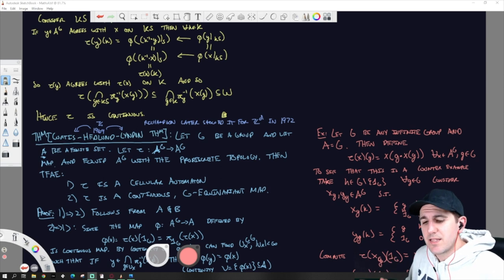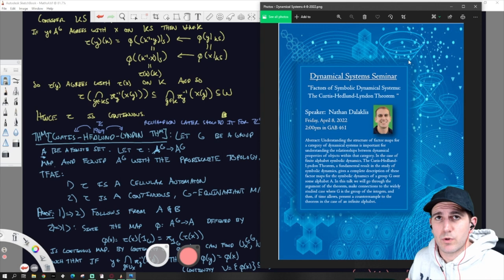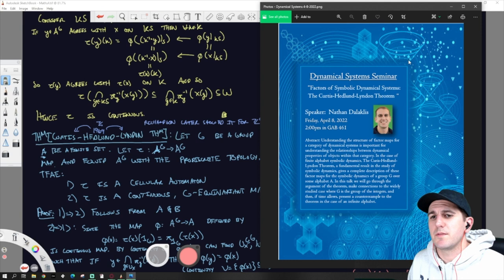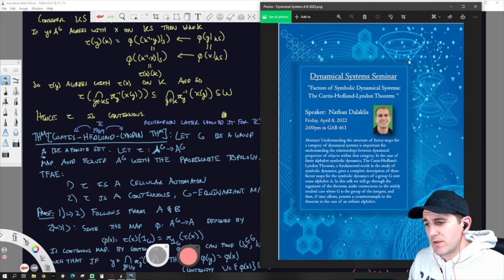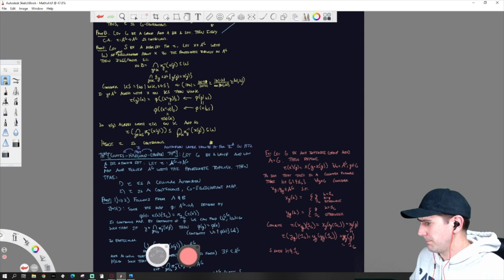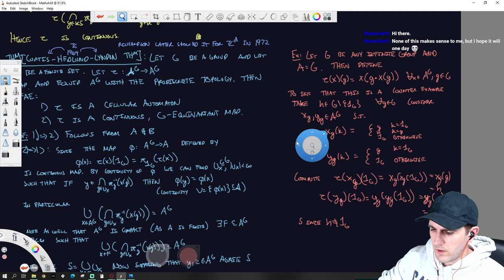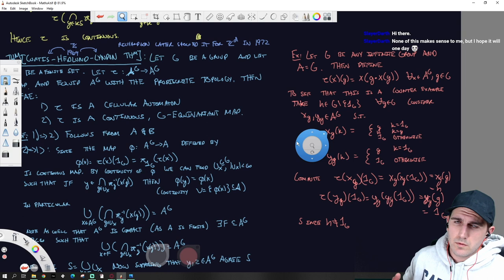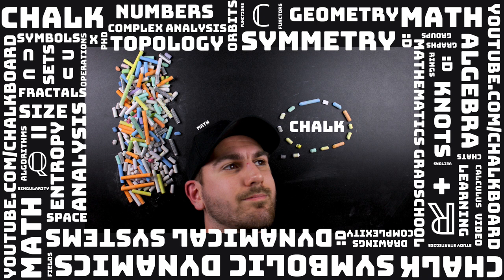The Curtis-Hedlund-Lyndon Theorem | Nathan Dalaklis | math academic talks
This is the second seminar talk that I have given as a math phd student. It is an expository academic talk that I gave as a Math PhD student during my second semester of my second year in my PhD program. The talk concerns the Factors of Symbolic Dynamical Systems and is focused on the Curtis-Hedlund-Lyndon Theorem. This recording of the talk was taken from a VOD of a twitch stream intended for recording purposes.

The original talk was presented at a chalkboard during UNT's Dynamical Systems Seminar on April 8th, 2022. The intended audience is professors and graduate students that are interested in dynamics and in particular the fundamentals of symbolic dynamics. My talk was directed at graduate students and assumes no prior knowledge of Symbolic Dynamics over a group. However, it does assume some knowledge of topology that would have been covered in a graduate level courses in topology and a bit of symbolic dynamics over the integers.  Here is the abstract:

ABSTRACT:
Understanding the structure of factor maps for a category of dynamical systems is important for understanding the relationships between dynamical properties of objects within that category. In the case of finite alphabet symbolic dynamics, The Curis-Hedlund-Lyndon Theorem, a fundamental result in the study of symbolic dynamics, gives a complete description of these factor maps for the symbolic dynamics of a group G over some alphabet A. In this talk we will go through the argument of the theorem, make connections to the widely studied case where G is the group of the integers, and then, if time allows, present a counterexample to the theorem in the case of an infinite alphabet.

It can be broken up into the following segments:

00:00 Intro
02:22 Beginning of Talk
03:12 The shift action and Cellular Automata
11:25 Example: Conway's Game of Life
18:31 Continuity and G-equivariance of Cellular Automata
33:55 The Curtis-Hedlund-Lyndon Theorem Proof
48:33 Comments on the Proof
49:13 Applications of The Curtis-Hedlund-Lyndon Theorem & Recent Developments
53:36 Counter-example to Curtis-Hedlund-Lyndon Theorem when alphabet is infinite
59:18 (Abrupt) Closing

Sources for this talk:
- Cellular Automata and Groups by Tullio Ceccherini-Silberstein and Michel Coornaert (2010)
- Sobottka, Marcelo; Gonçalves, Daniel (2016), A note on the definition of sliding block codes and the Curtis-Hedlund-Lyndon Theorem
- Ott, W., Tomforde, M. and Willis, P. N. (2014). One-sided shift spaces over infinite alphabets
- G. Hedlund. Endomorphisms and automorphisms of the shift dynamical system. (1969)
Theory of Computing Systems, 3(4):320–375 .
- Nathalie Auburn and Marie-Pierre Beal (2013), Sofic Tree-Shifts, Theory of Computing Systems 53(4).

WHAT GEAR I USED FOR THIS VIDEO:
Streaming Camera
SD card